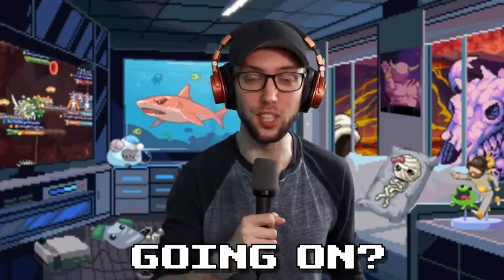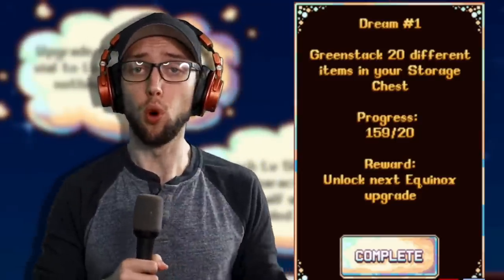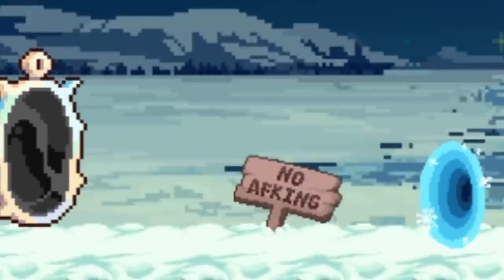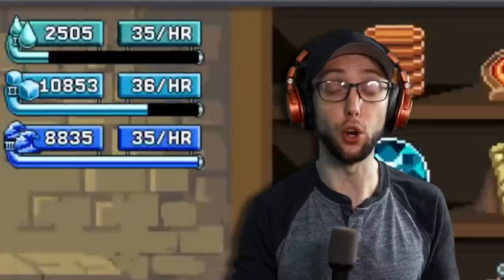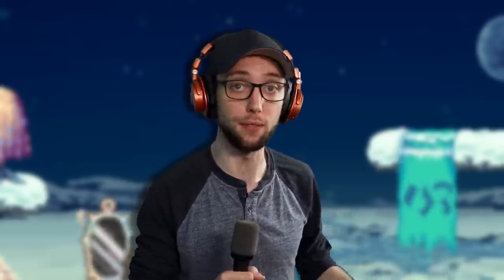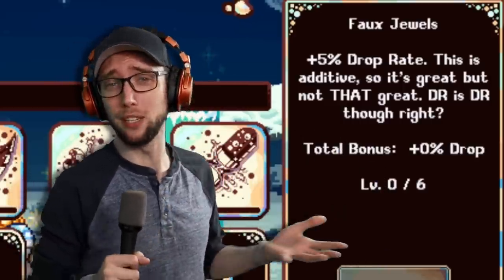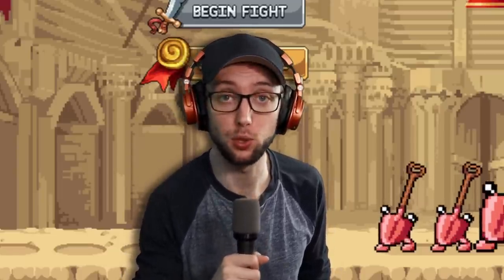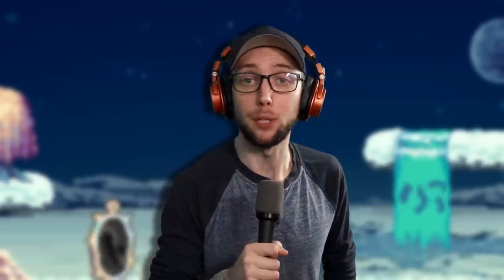IdleOn Equinox Is BUSTED! | Equinox Dreams Beginner Guide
Title: IdleOn Equinox Is BUSTED! | Equinox Dreams Beginner Guide